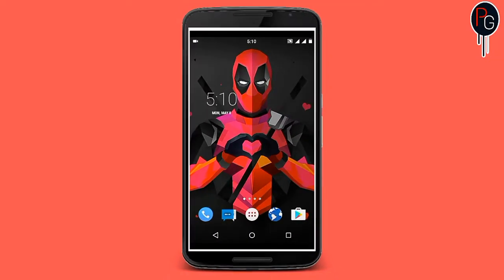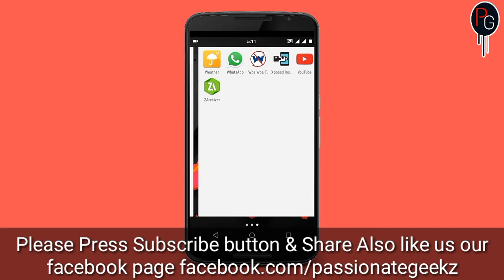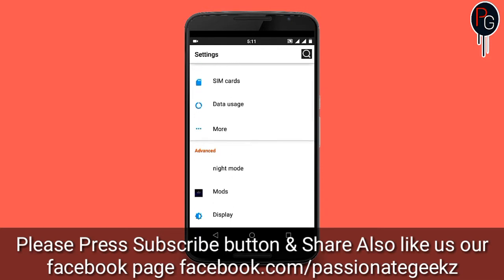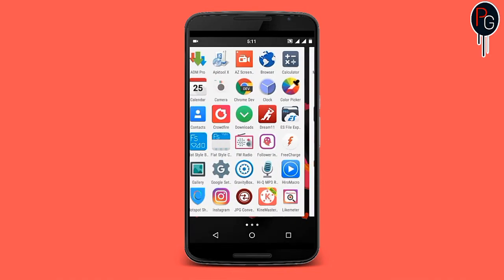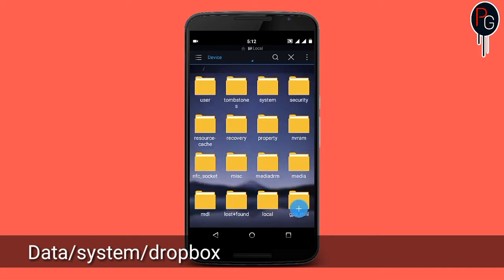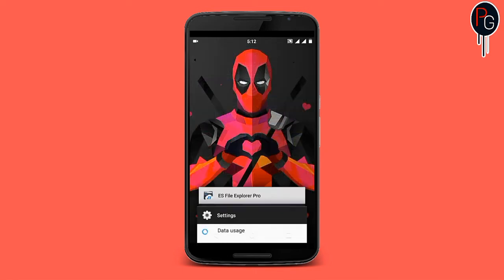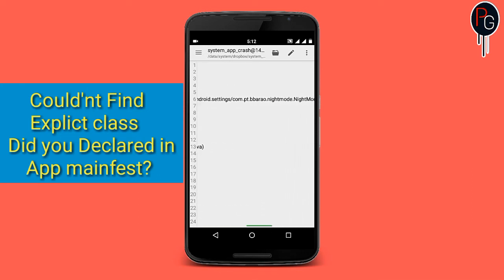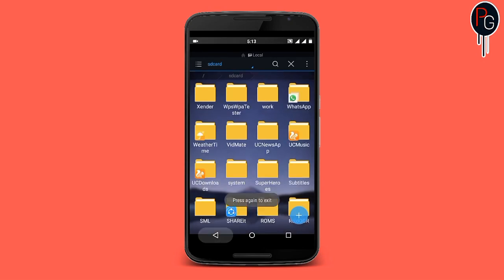HOW TO FIX APP CRASH ERRORS |ANDROID [KK-LP-MM-N]